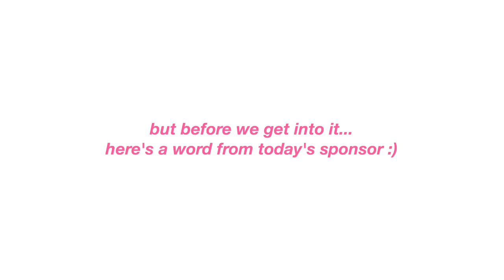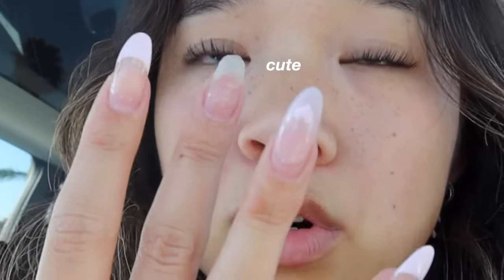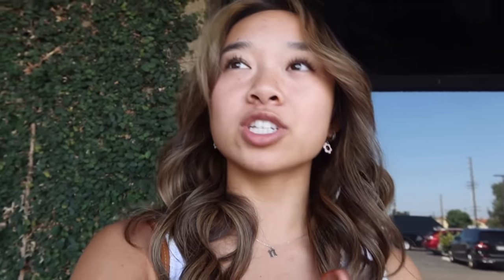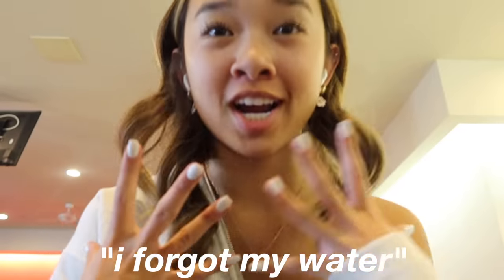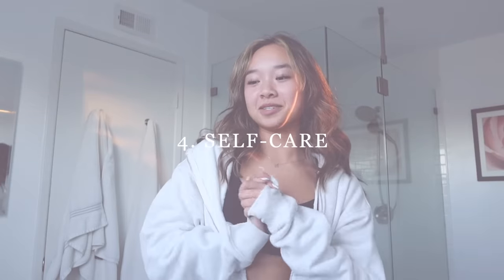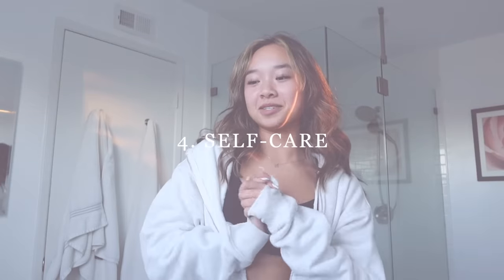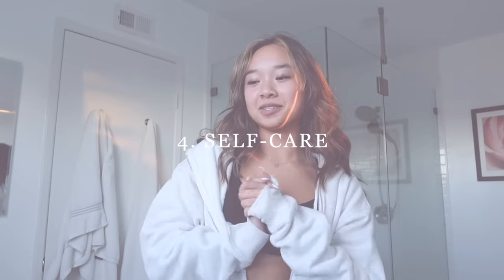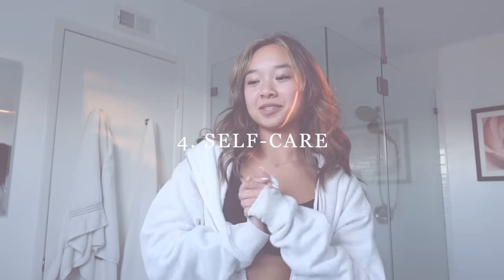JUNIOR YEAR GLOW UP | nails, hair, & self-care 🧖‍♀️ +YouTube Creator Summit VLOG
GLOW UP WITH ME FOR JUNIOR YEAR!!! getting my nails & hair done, taking care of myself, & being productive!! also included some vlog footage of this year’s YouTube Creator Summit✨ & make sure to go for 15% off your order!!

🗣 SOCIALS
goodreads: nicole laeno

solukewarm! - swipe left, swipe right
2% - i won't go via @hellothematic